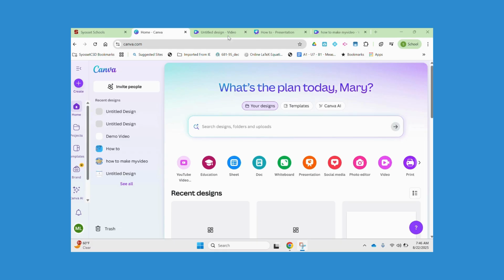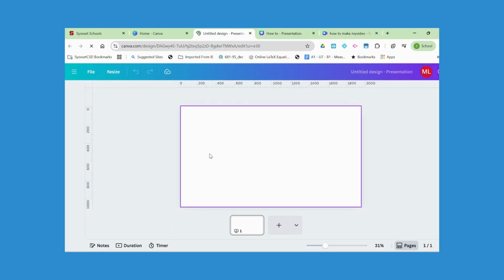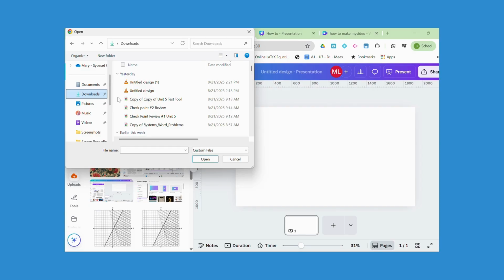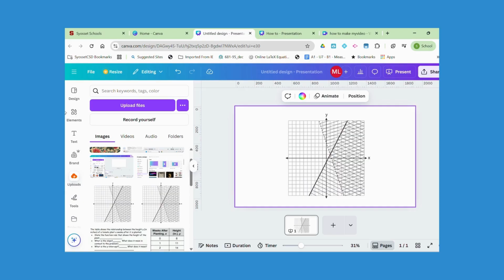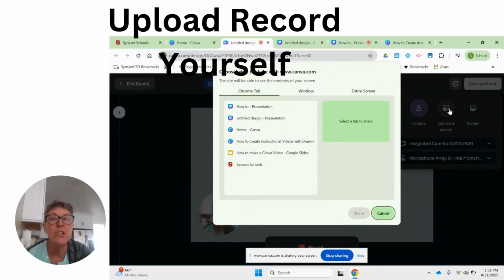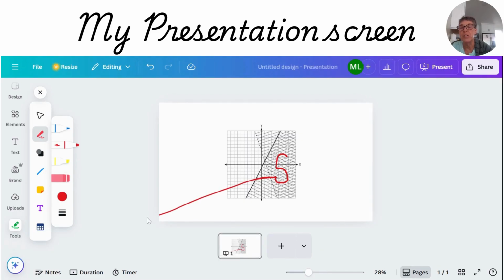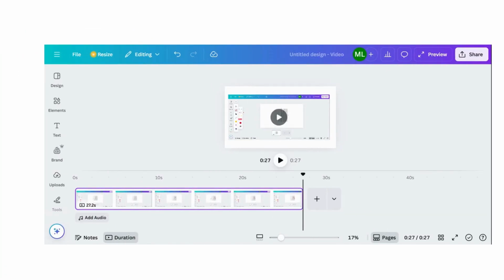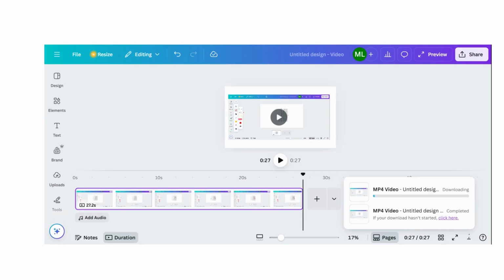How To Make My Reflection Video in Canva